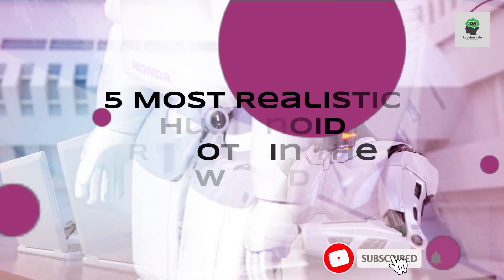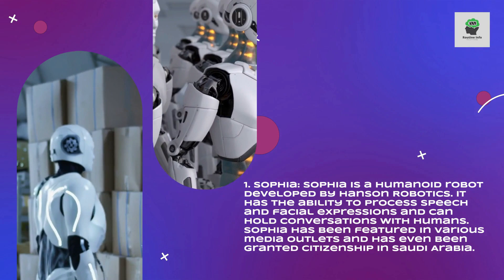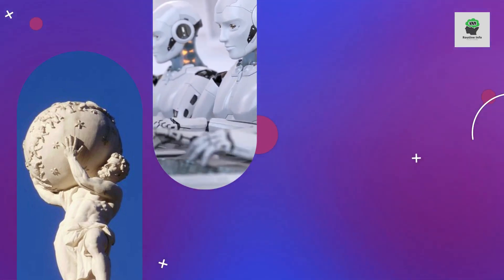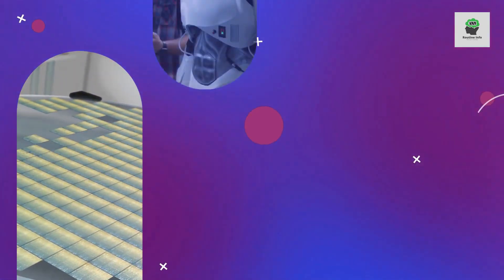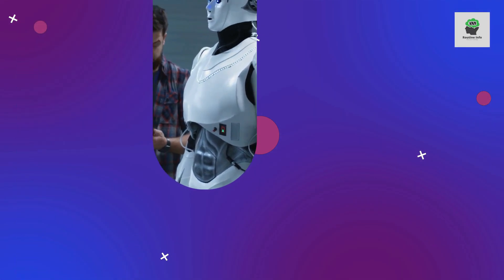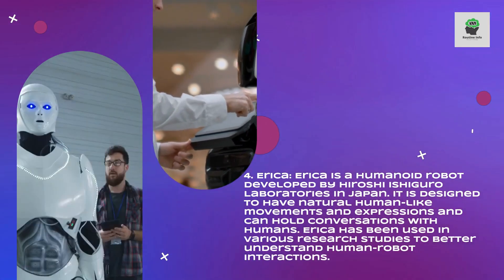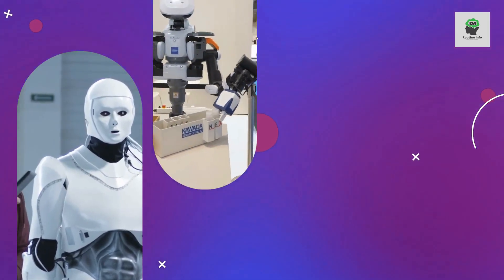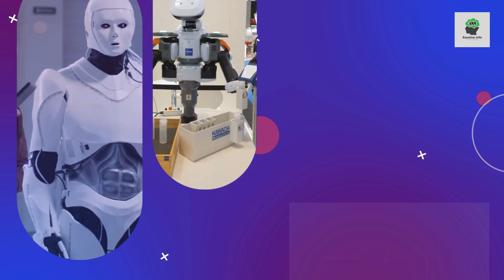5 Most Realistic Humanoid Robots in The World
In this video, we're looking at the 5 most realistic humanoid robots in the world. These robots are the cream of the crop when it comes to humanlike robot technology, and they're sure to amaze you!

From realistic human body movements to lifelike facial features, these robots are sure to wow you with their realism. If you're looking for a glimpse into the future of robot technology, then be sure to check out this video!

OR

OR